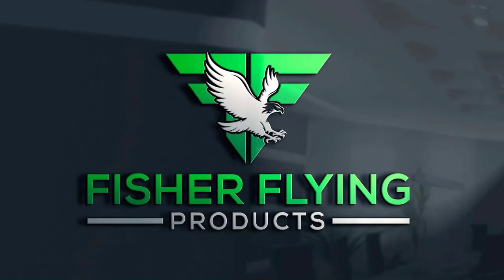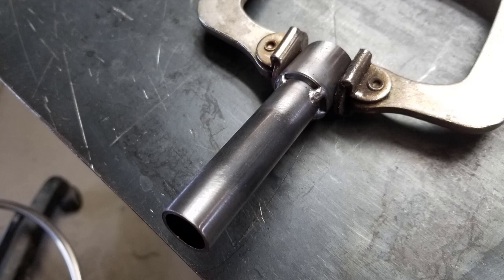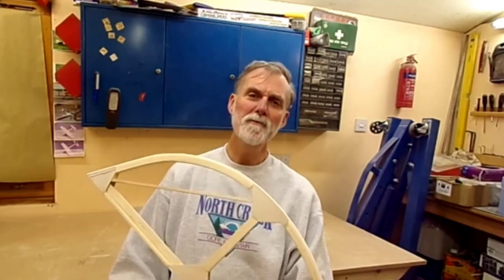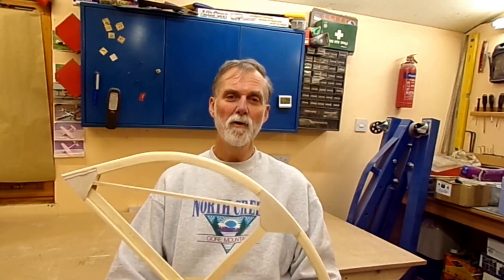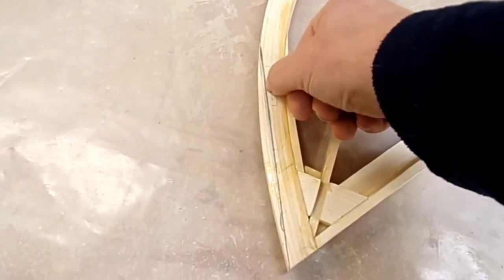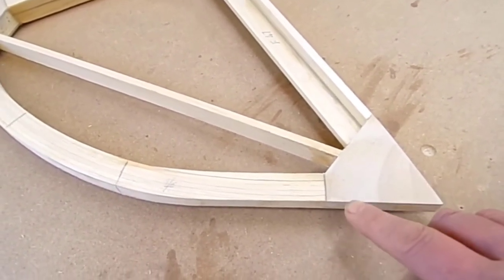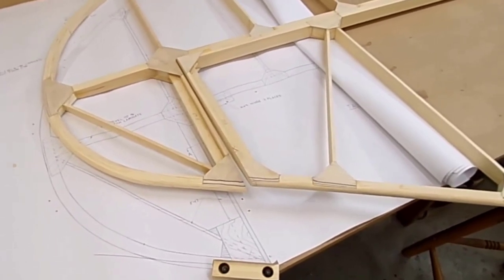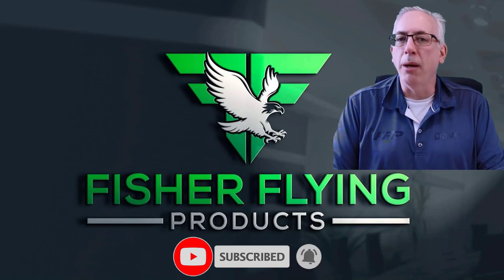BUILDING AIRCRAFT ENGINE MOUNTS - TAIL SPRING TESTING COMPLETE - COZYCARB UPDATE- ALGY YATES RUDDER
This week we talk about Manufacturing Engine Mounts - CozyCarb Now Available - Coil Tail Spring Final Testing and Algy Yates is back with another Installment of his Tail Kit Build!

All of Algy Yates' videos are on one of our Play Lists - Check them out!